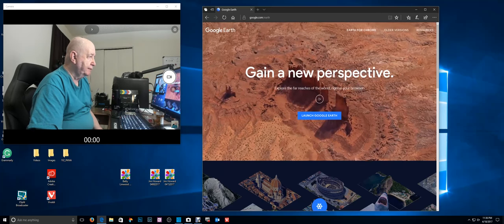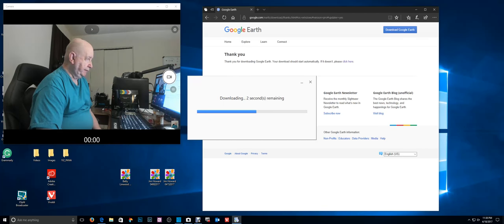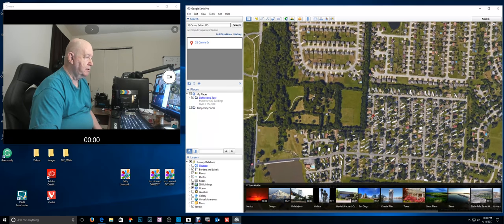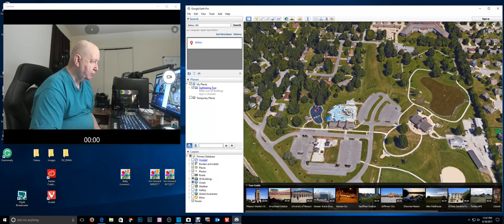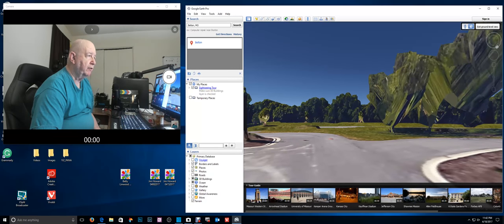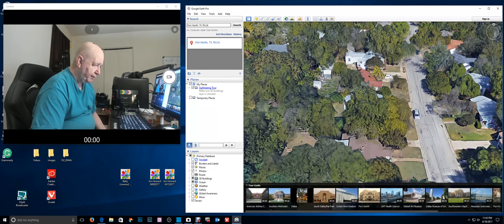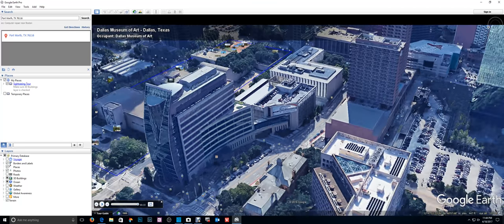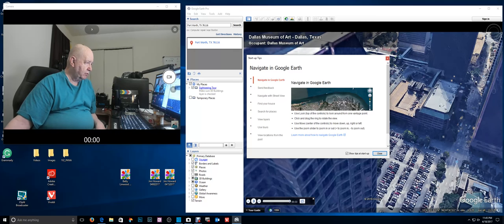I heard Google Earth is now new and improved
I heard on Twit today that Google Earth has made some major improvements.  This is my attempt to show you the new Google Earth.

I did not do a very good job.